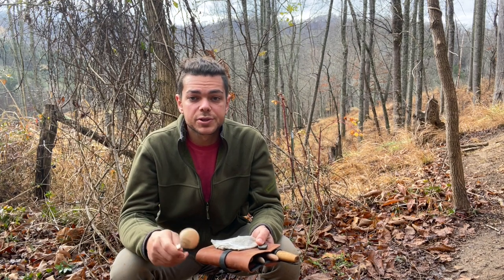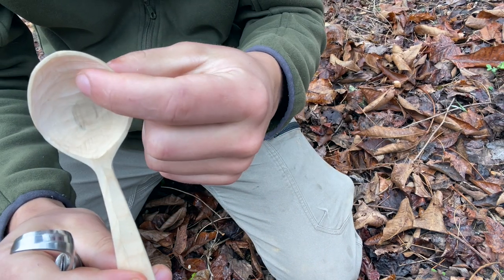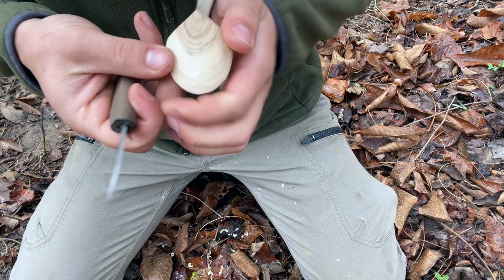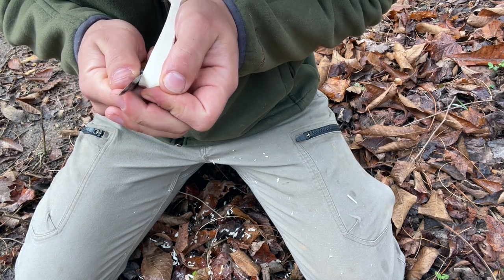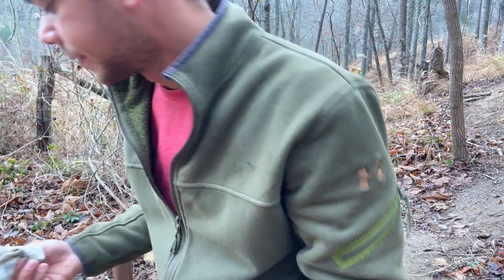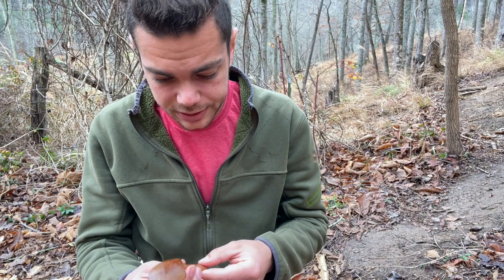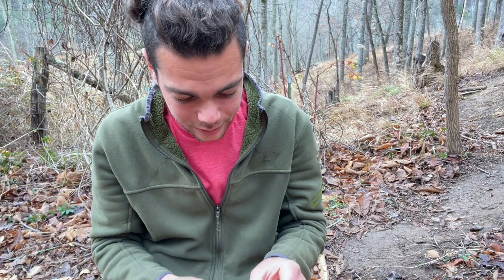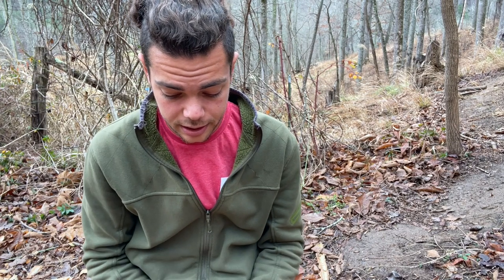How I Carve a Simple Eating Spoon // Pt. 2